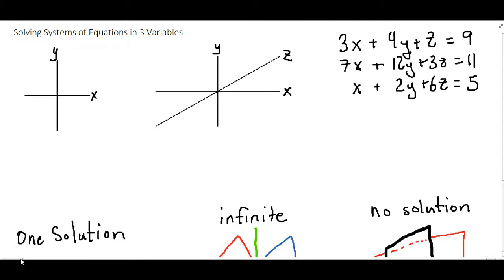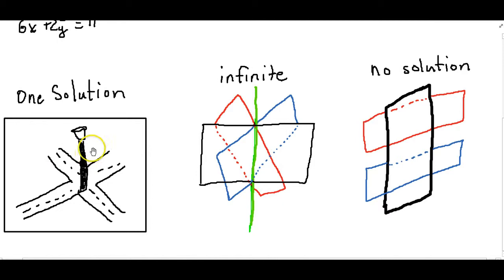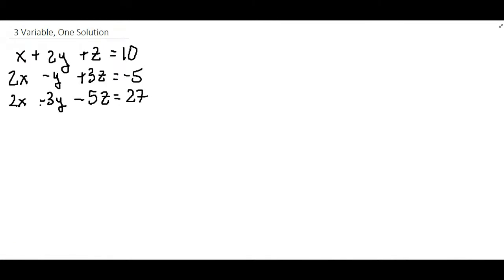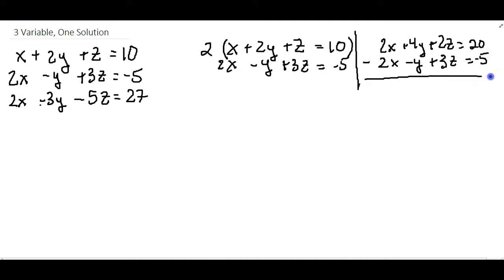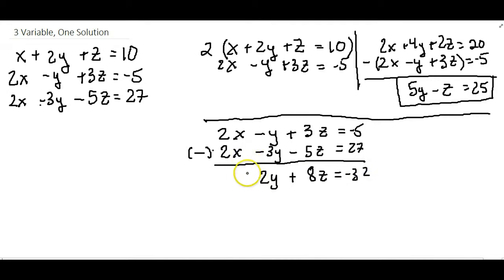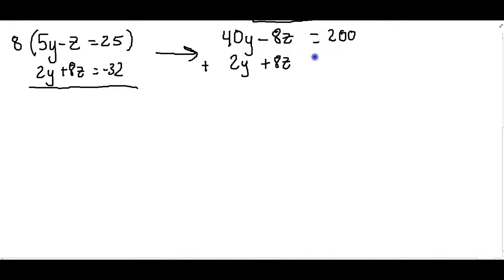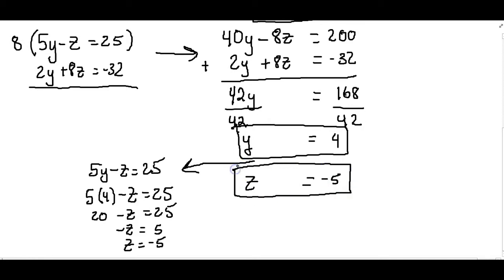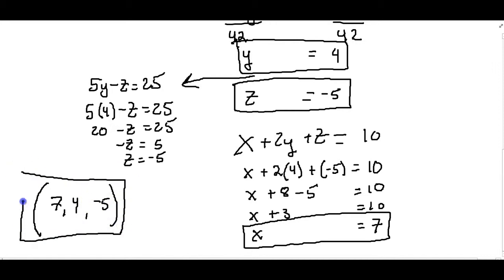Solving Systems of Equations with 3 Variables, 1 Solution